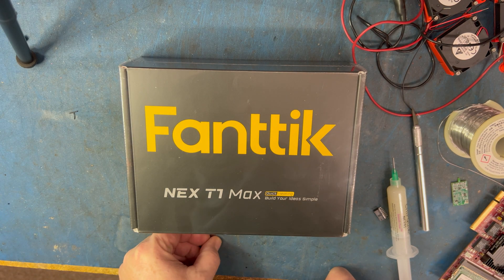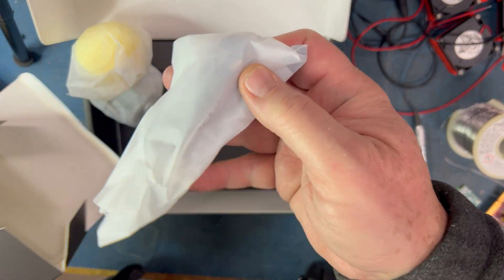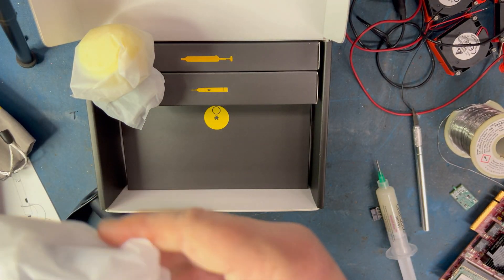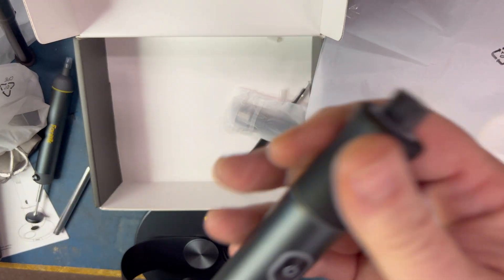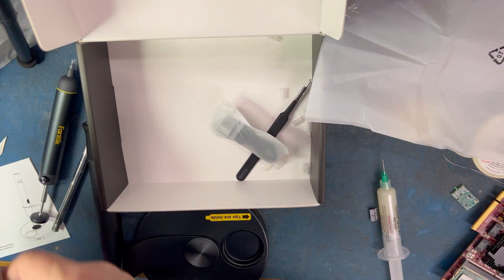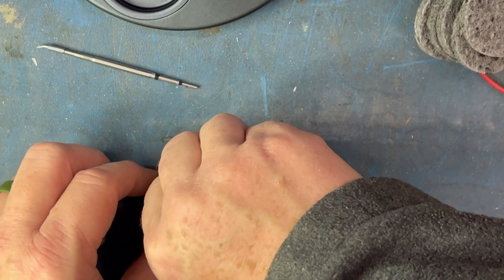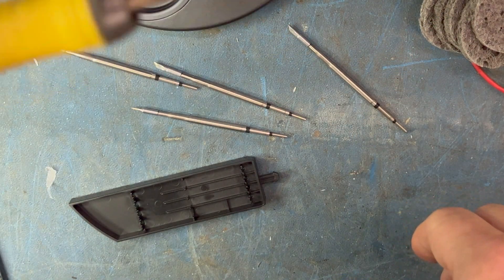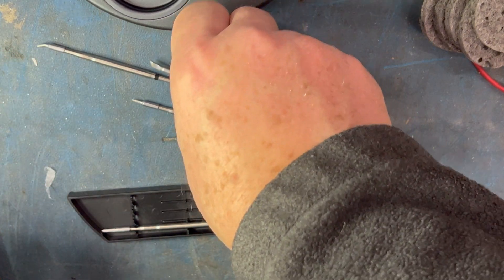Fanttik NEX T1 max soldering iron review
Hey everybody! Today, I'm reviewing the NEX T1 max soldering iron from Fanttik. They did not send this to me, I picked it up myself.